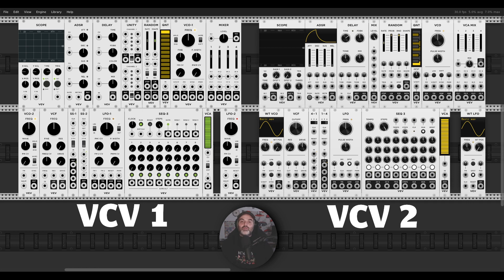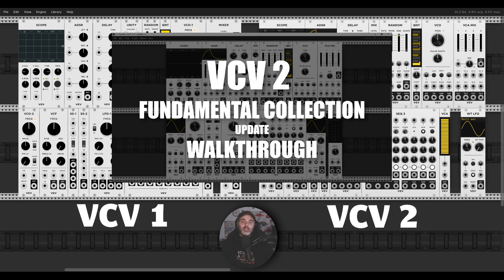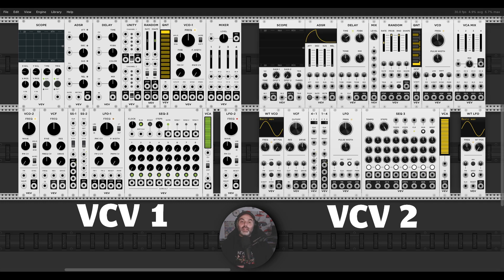VCV 1 Fundamental Modules VS VCV 2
Do you also think that reverb is life and want to share it with the world?

Here are my computers' specs:
  8 Logical Processor(s), 32Gb RAM, NVIDIA GeForce GTX 1070